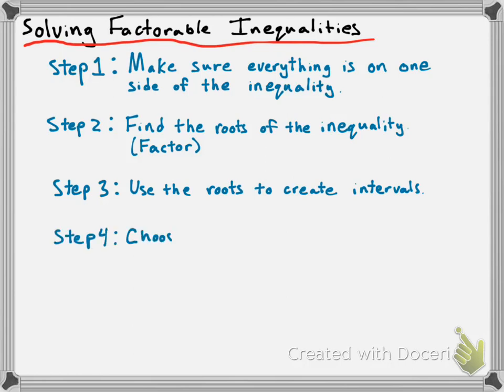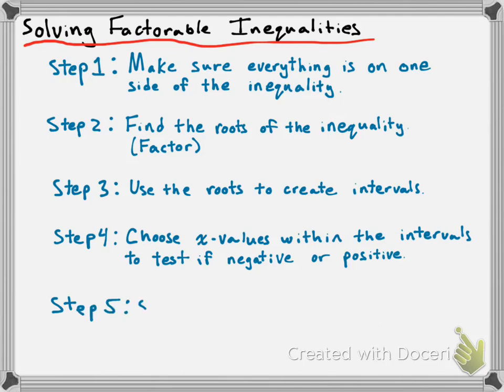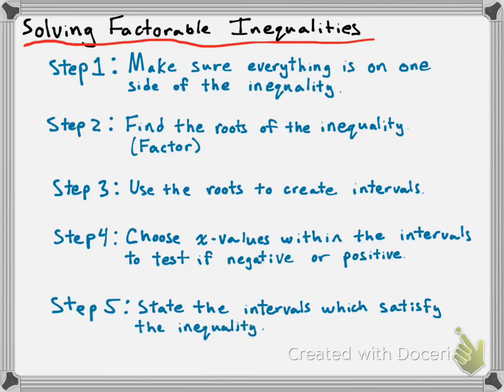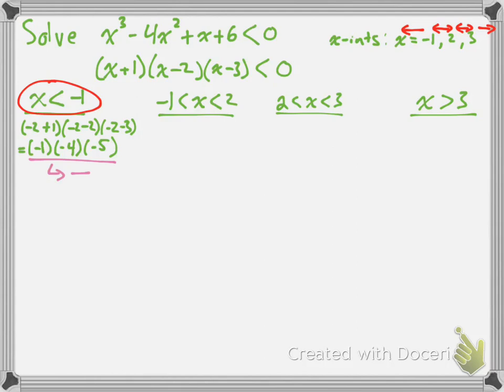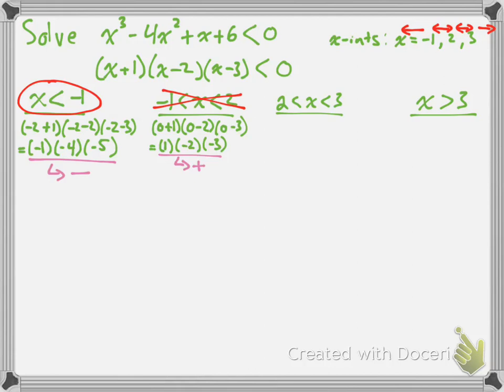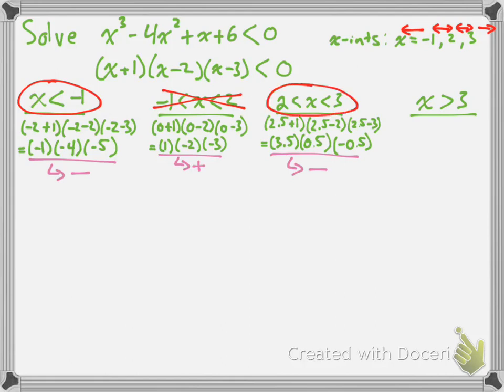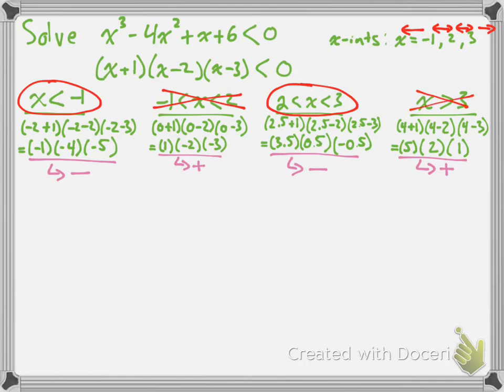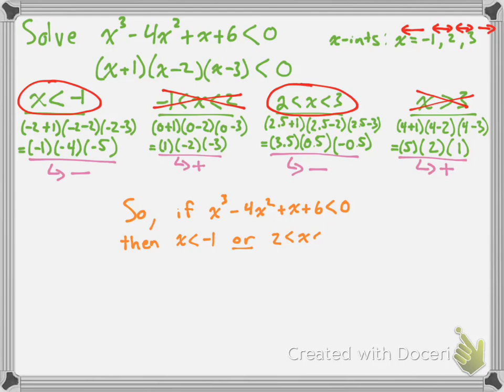Solving Factorable Inequalities Algebraically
In this video I explain the steps to solve a factorable inequality without graphing the corresponding function, and I go through an example.